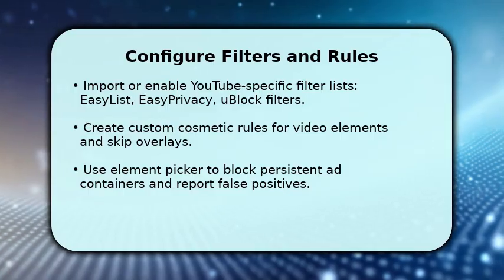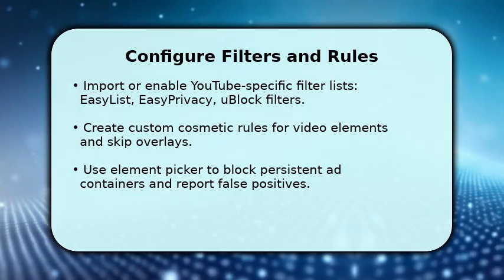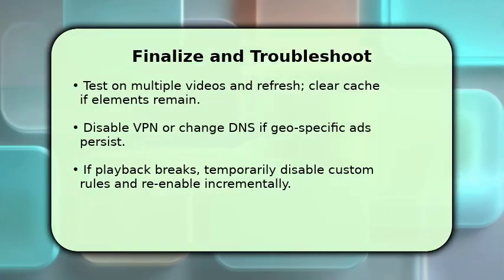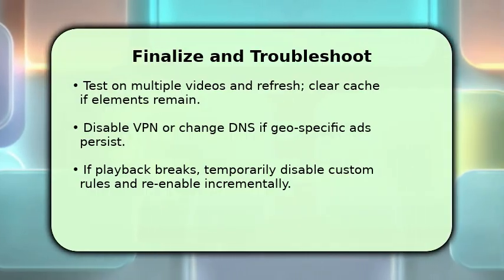How to Remove Ad from Youtube - Step by Step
Learn the easy steps to remove ads from your YouTube videos. This guide covers techniques for clearing unwanted advertisements, enhancing viewer experience and potentially increasing engagement.

remove ads, YouTube video cleanup, ad removal process, enhance viewers' experience, increase YouTube engagement, clear screen of commercials, streamline content presentation, video optimization for advertisements, improve viewer satisfaction with fewer interruptions, eliminate unwanted ads from videos